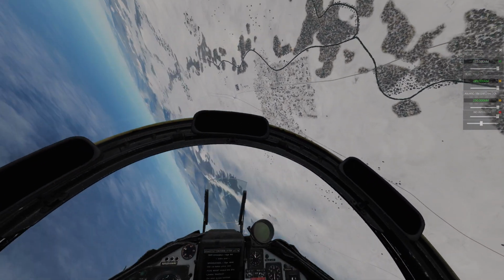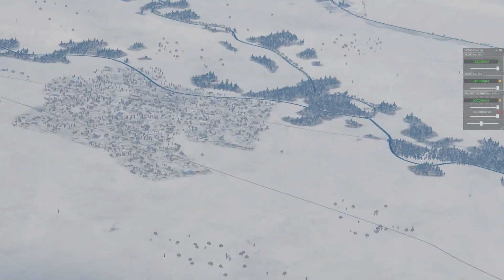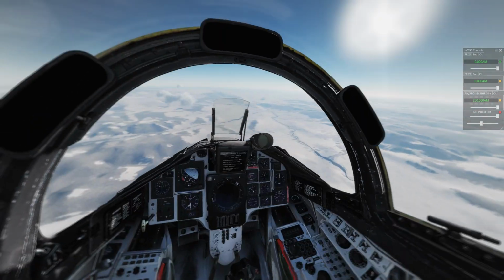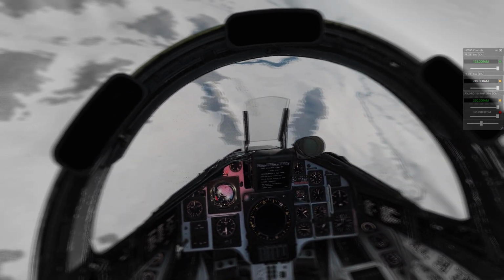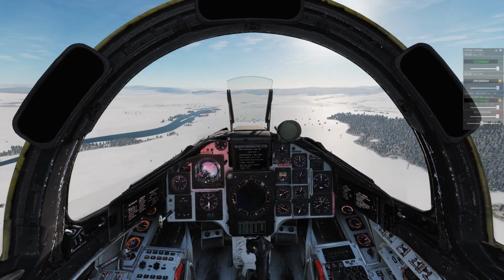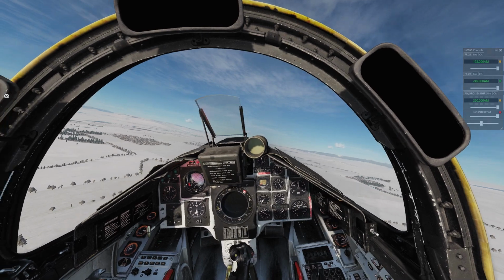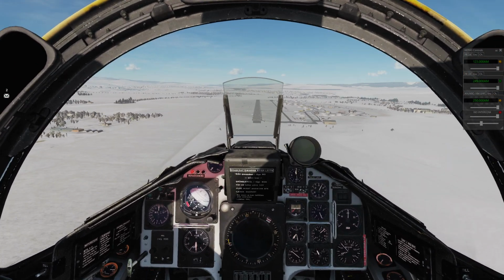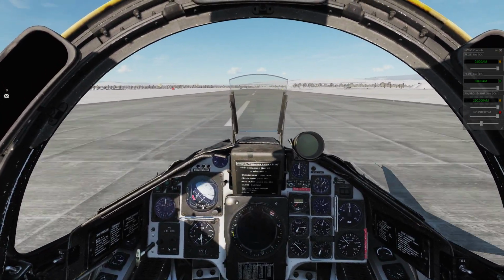DCS: AJS-37 Viggen. Electrical failure and landing after battle damage.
So I got hit by some AAA and it took out my generator or electrical system, meaning that I had to fly home without any autopilot or assists like trim. Nothing too special here other than what I thought was a really fun emergency landing.